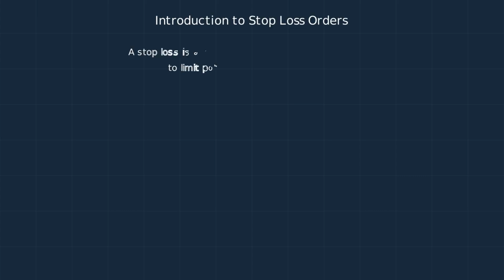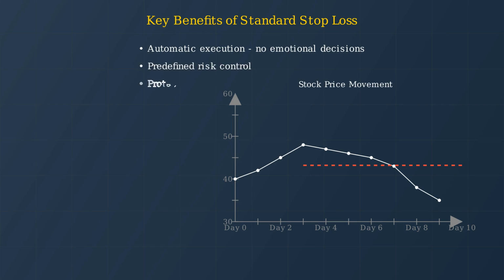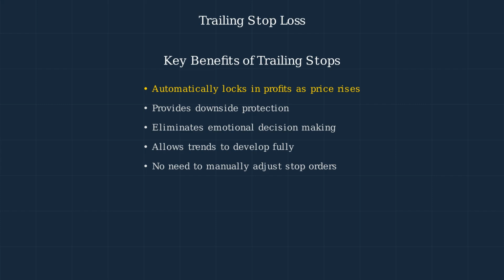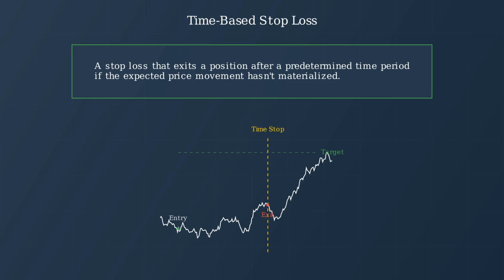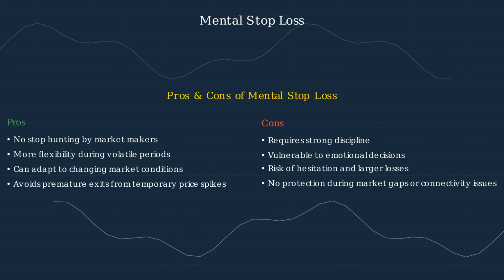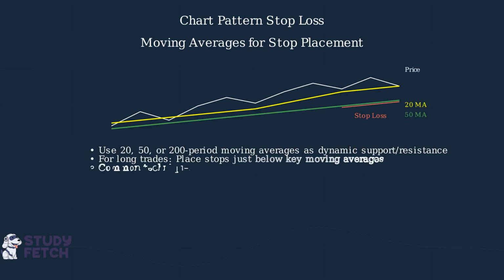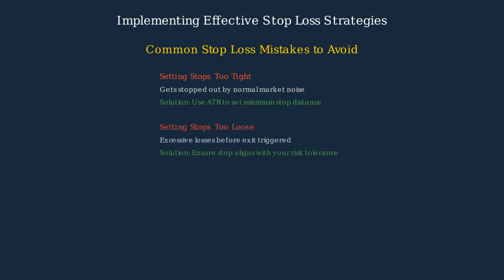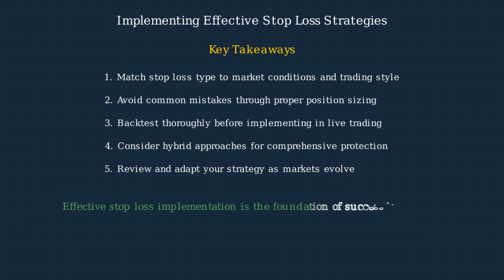Stop Loss Orders Made Simple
Stop-loss orders are risk management tools that automatically sell a stock when its price falls to a specified level, helping traders limit potential losses. By setting a stop-loss, investors can protect their capital without constantly monitoring the market. This order type is especially useful in volatile markets, preventing emotional decision-making and minimizing downside risk. Stop-loss orders are essential for disciplined trading and long-term portfolio protection.